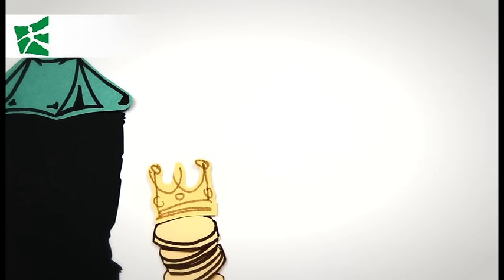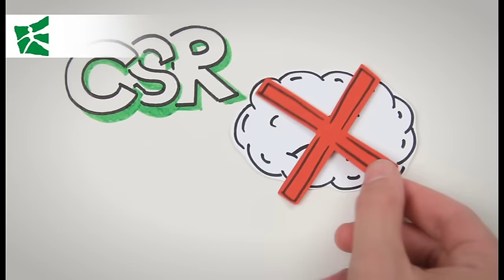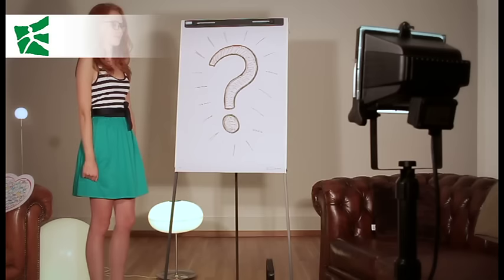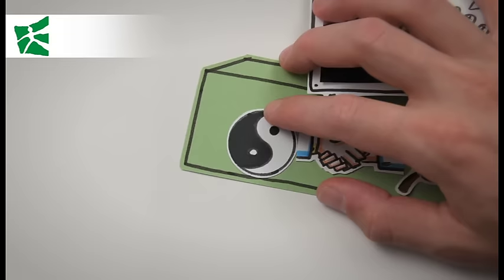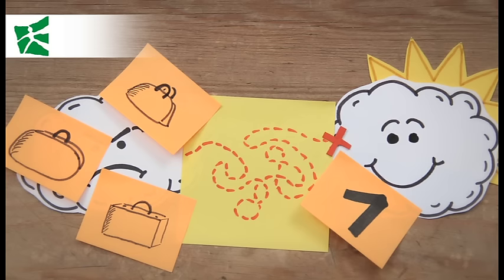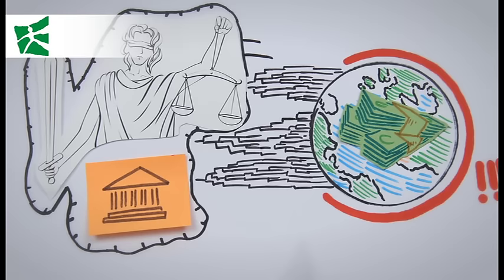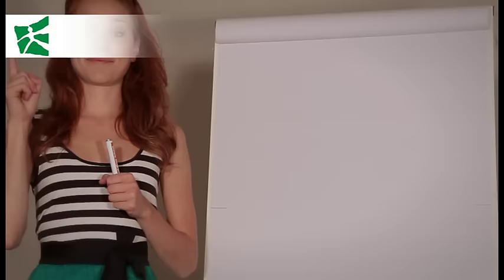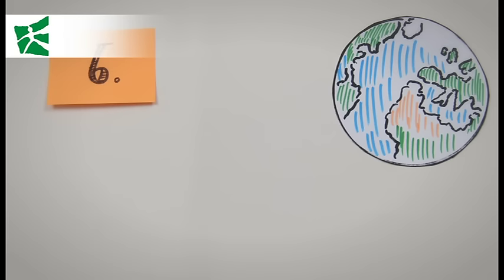What is Corporate Social Responsibility (CSR)?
What is Corporate Social Responsibility (CSR)? This video clip tries to give competent but also entertaining answers to this question. The video is part of series "in a little green bag" at the University of St.Gallen, Switzerland.

To watch the second «Little Green Bags» video on the ten myths of entrepreneurship, please go